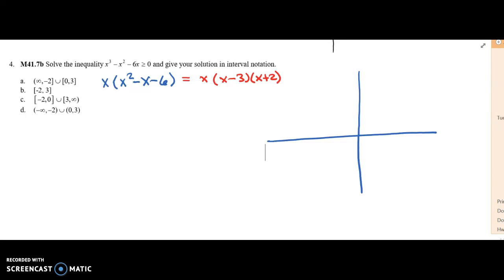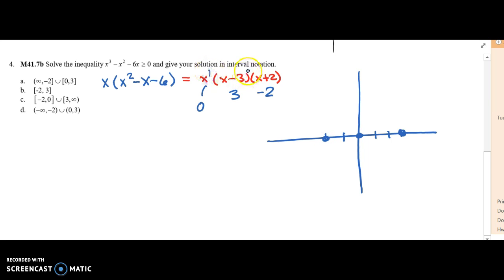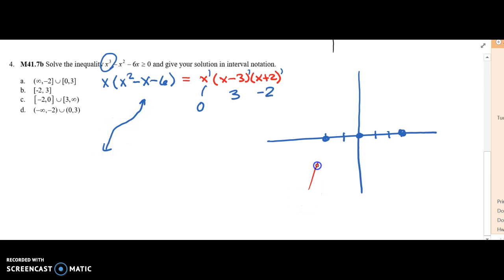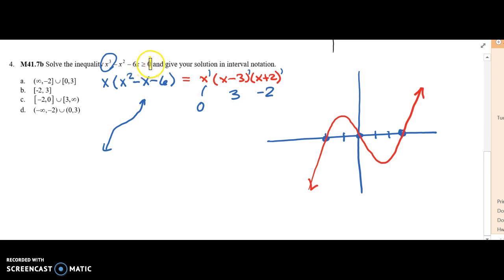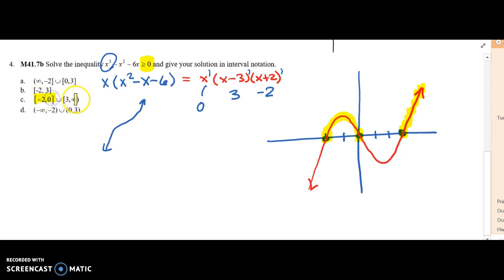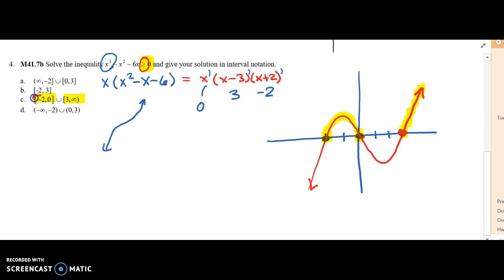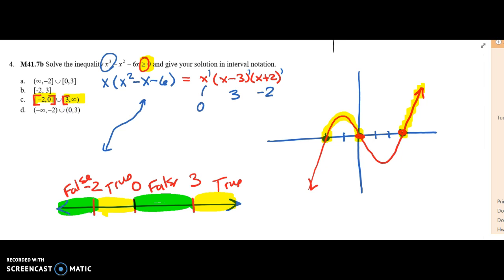Graphing Polynomial inequalities